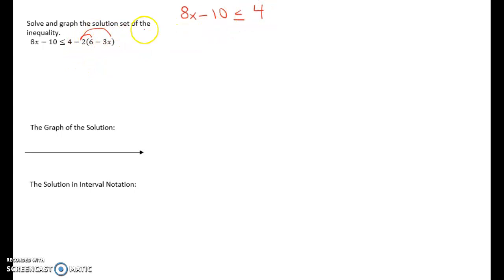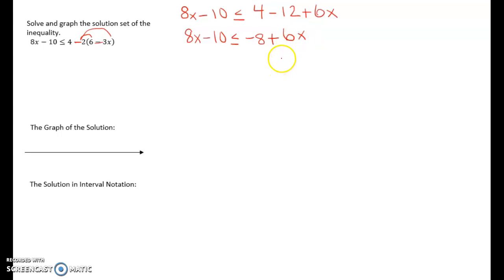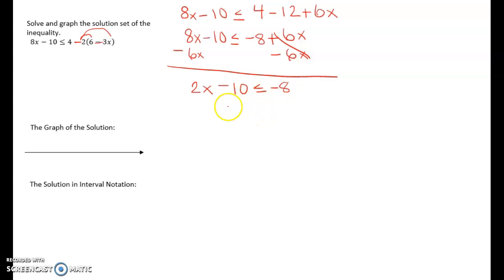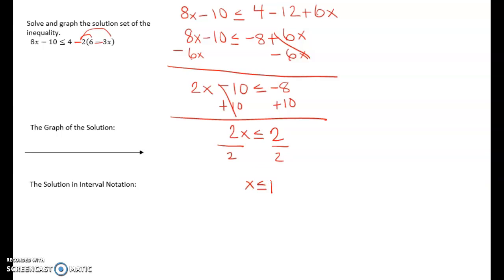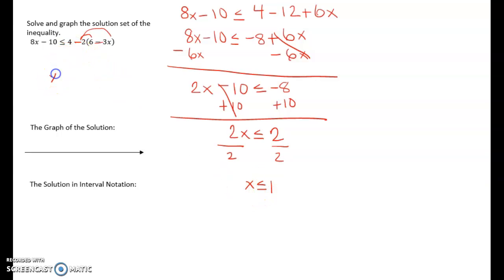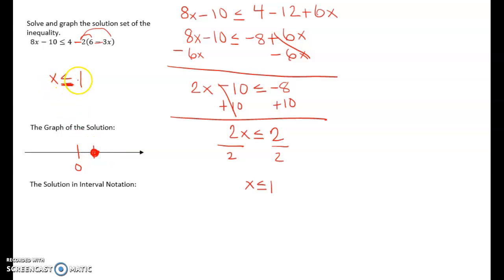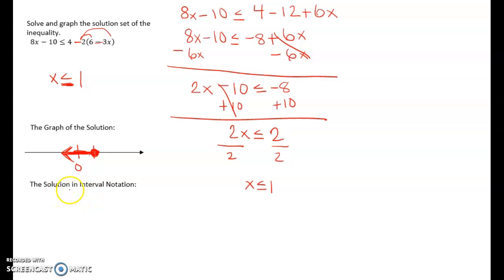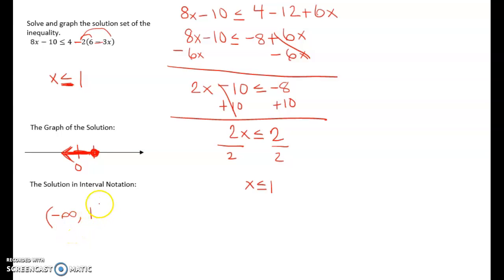Solve, graph and give interval notation for inequality